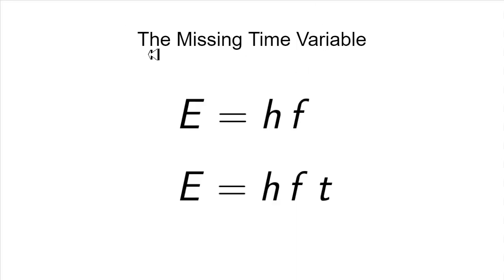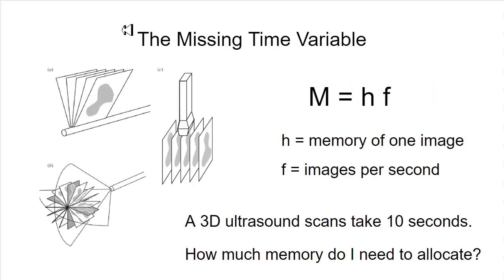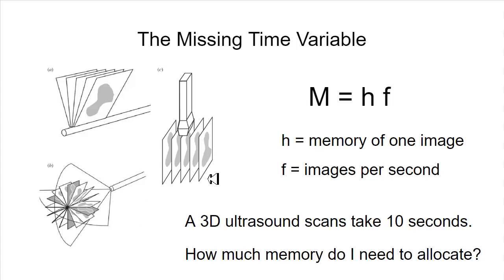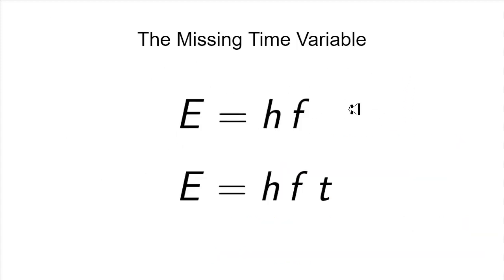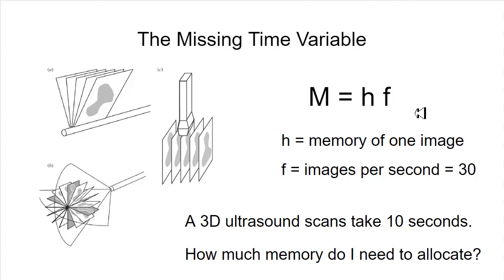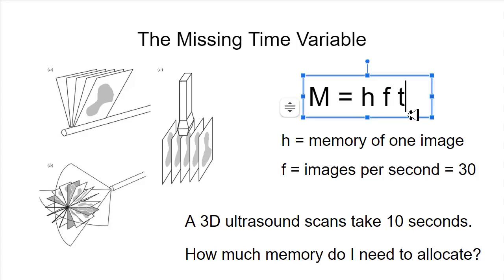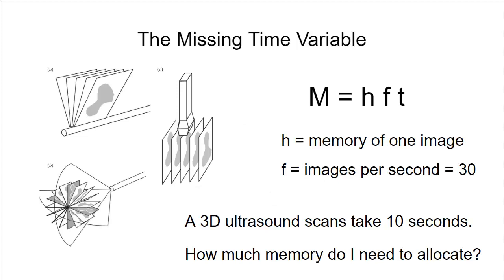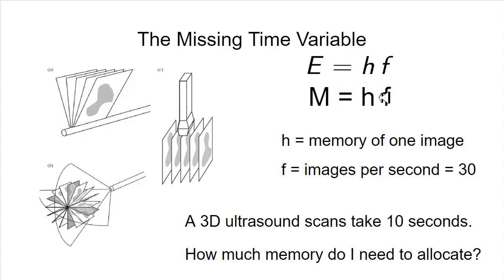Missing Measure Time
In this video, I present an analogy using an practical example that helps explain why I think there is a missing time variable in Planck's energy equation.